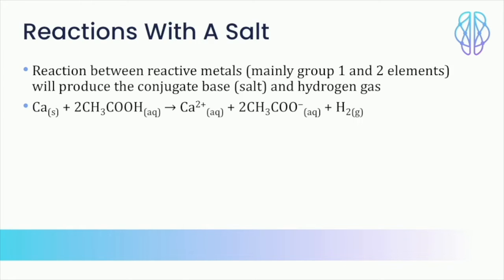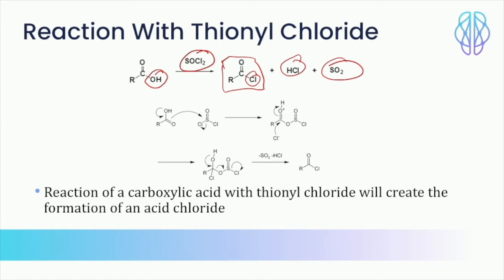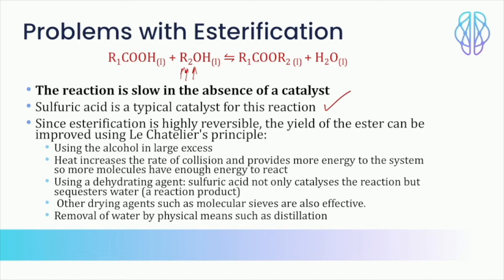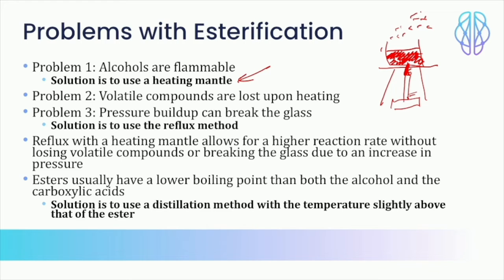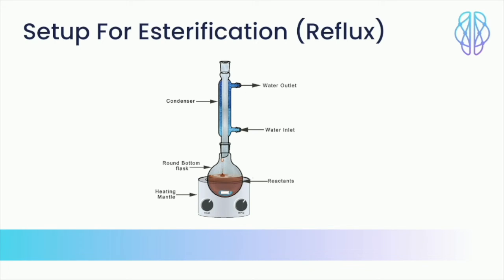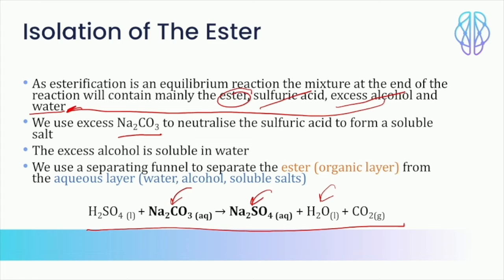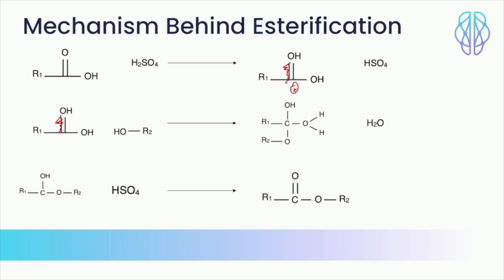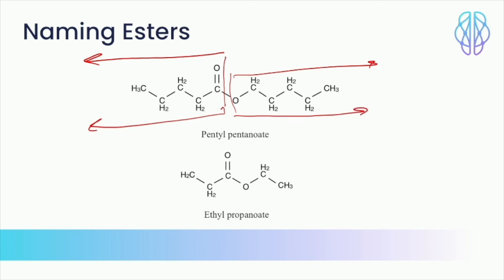Year 12 Chemistry: Reactions Involving Carboxylic Acids